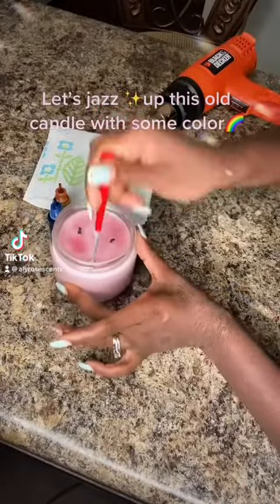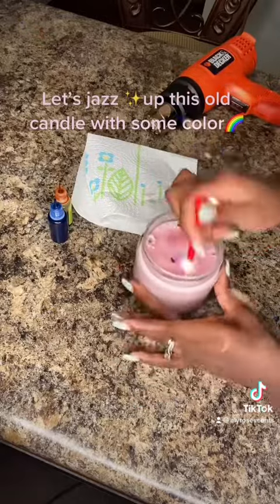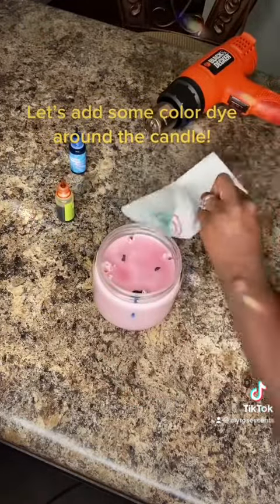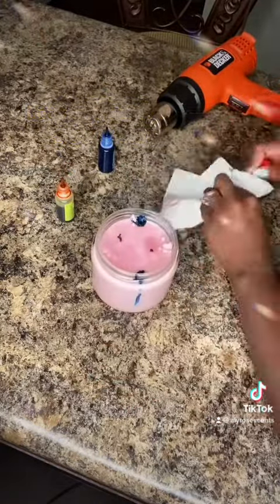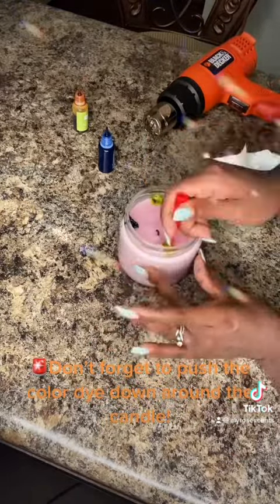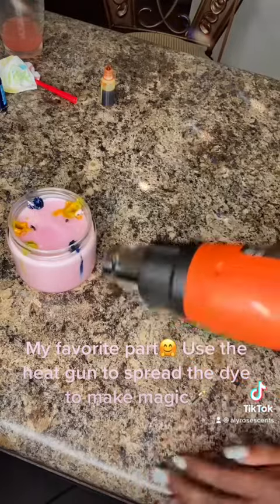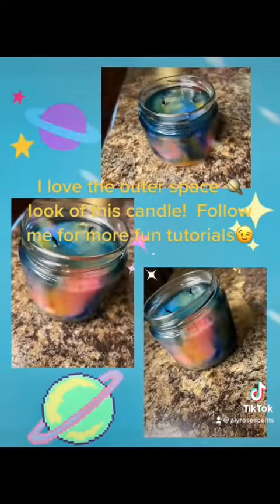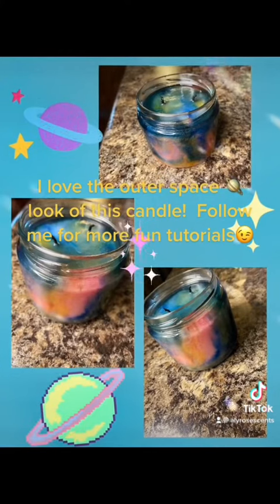Marbling a old candle with color 🪐💚💙outer space theme